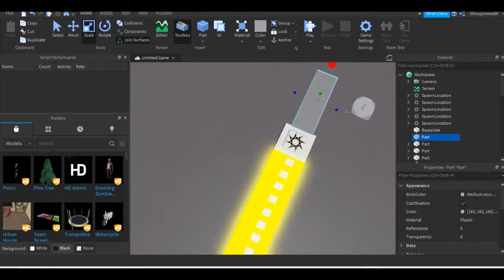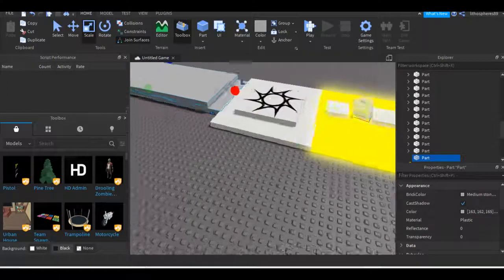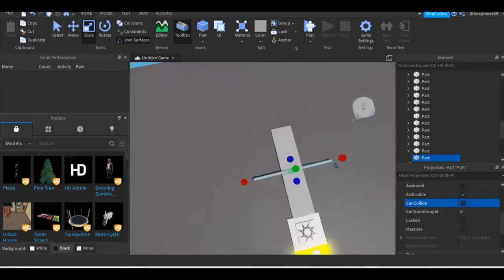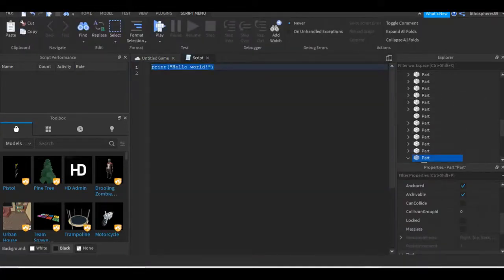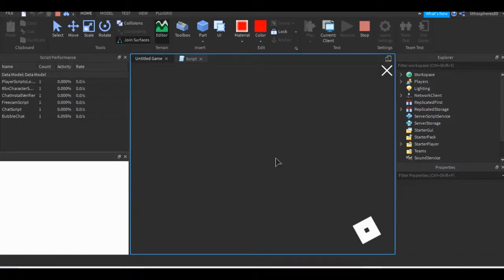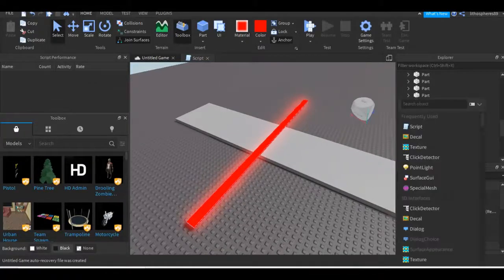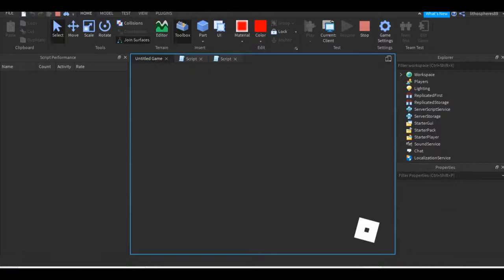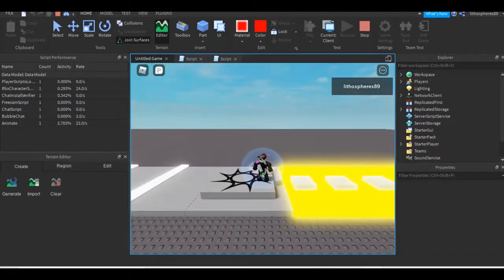How To Make An Obby Part 3: Introduction to Spinners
script for kill briks

local h = part.Parent:findFirstChild(&quot;Humanoid&quot;)
 if h~=nil then
 h.Health = h.Health-100
 end
end
script.Parent.Touched:connect(onTouched

script for sipnning objects

sphere = script.Parent --This means that you have to have the script in the sphere part
a = 0
 repeat
 sphere.Rotation = Vector3.new( 0, a, 0) --The second value of vector3 is a,
 wait(.01) -- we wait .01 seconds,
 a = a+3 --a's value increases
 until pigs == 1 --Just make sure you never have pigs' value to 1, and it'll spin forever